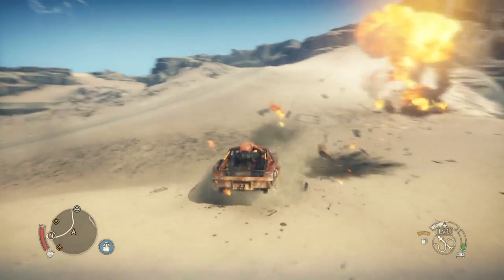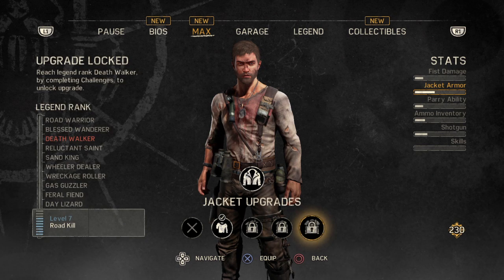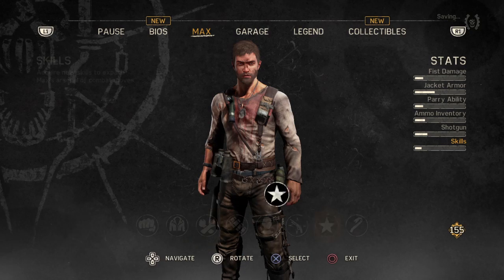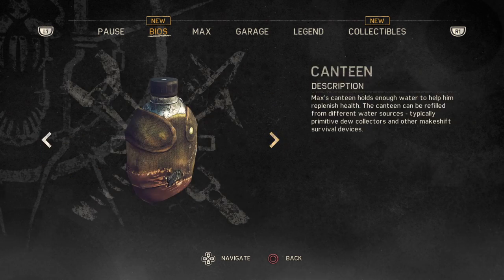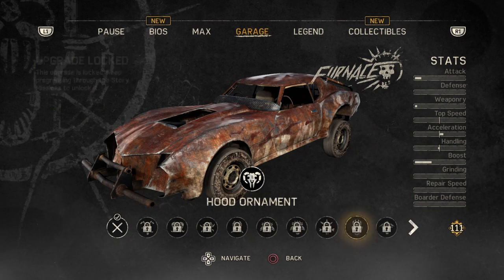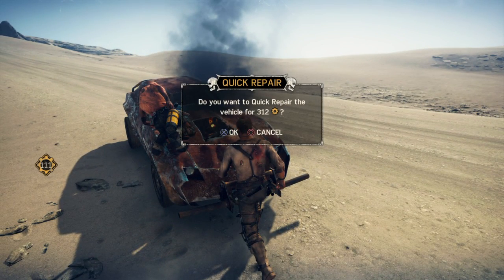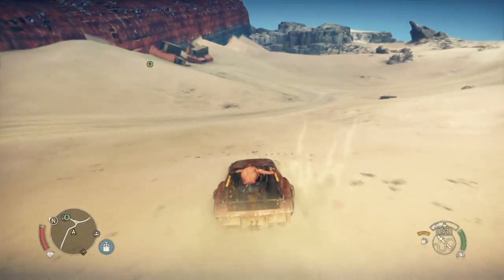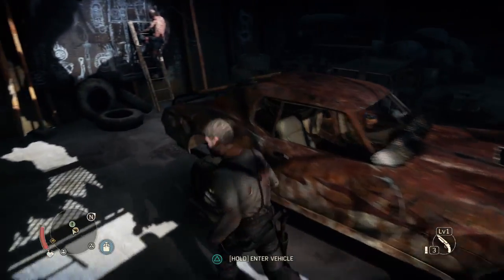HIDEOUT DESTROYED-Mad Max Ep. 5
The continuation of our journey through the wasteland as: Mad Max Rockatansky!